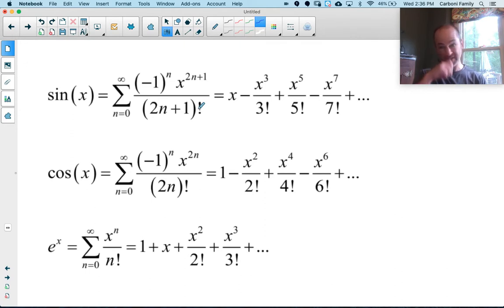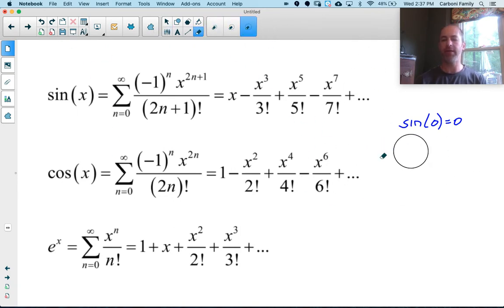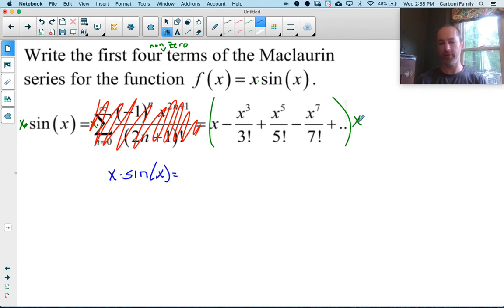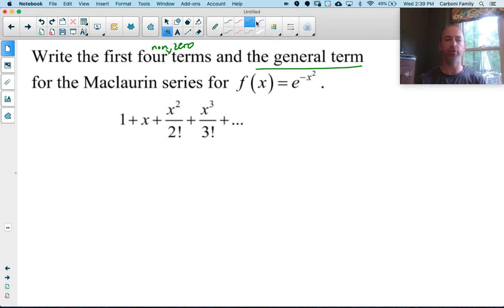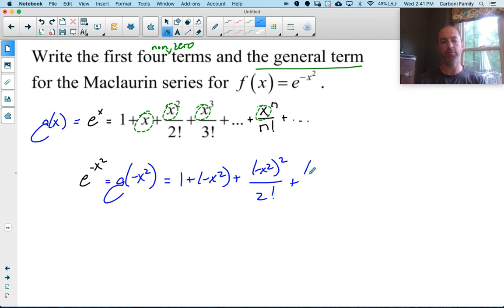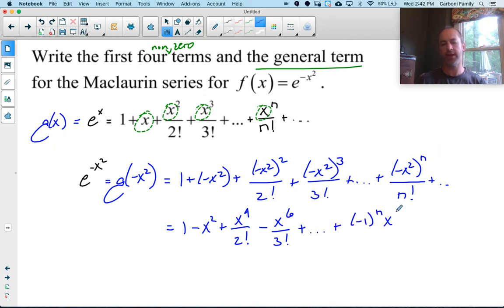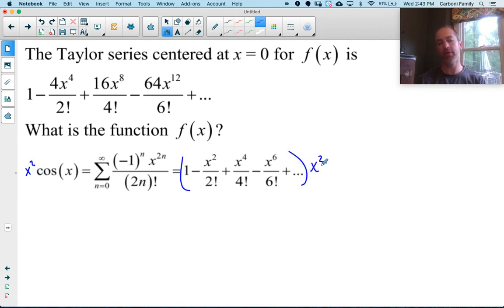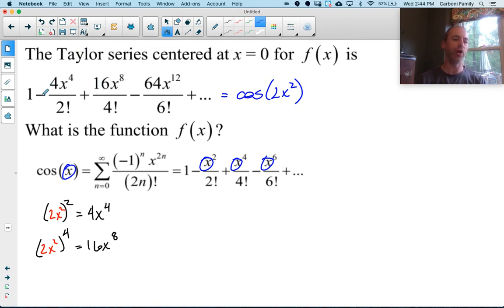10.15 - Manipulating Taylor Series